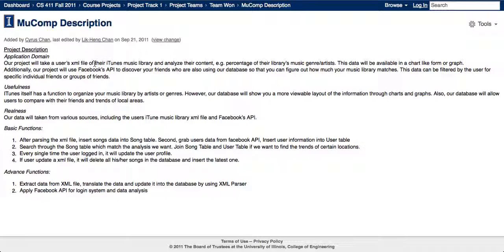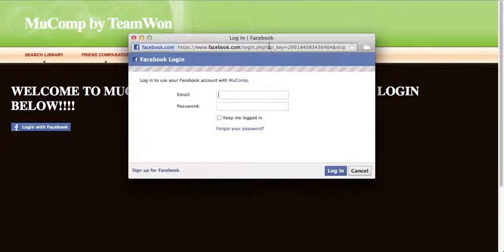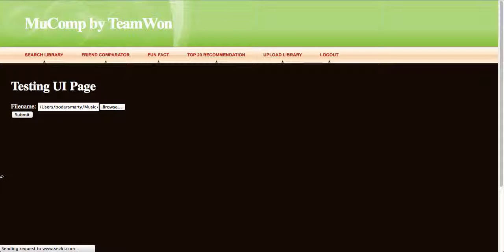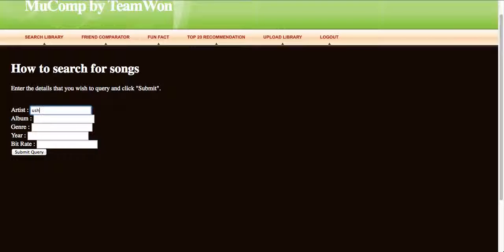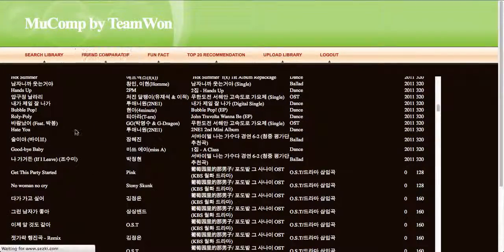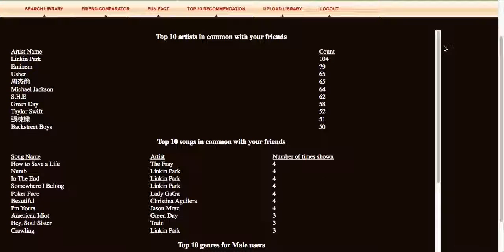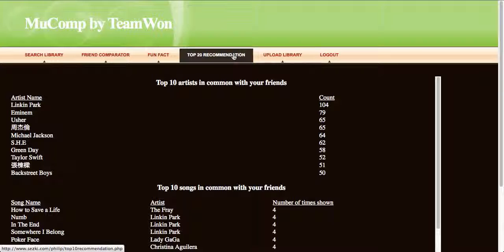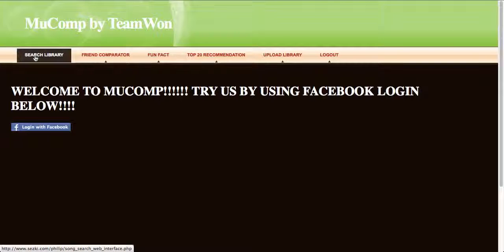Team Won MuComp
University of Illinois at Urbana-Champaign - CS411- Fall 2011- Demo Project